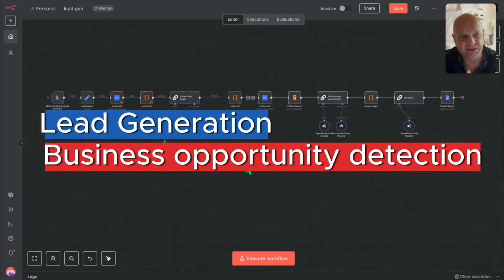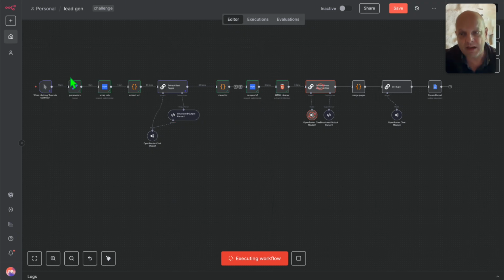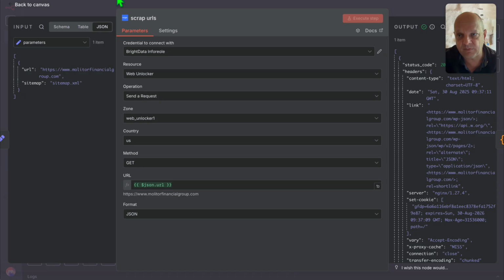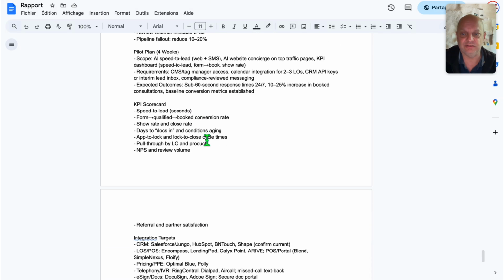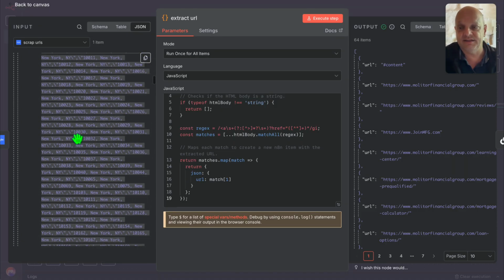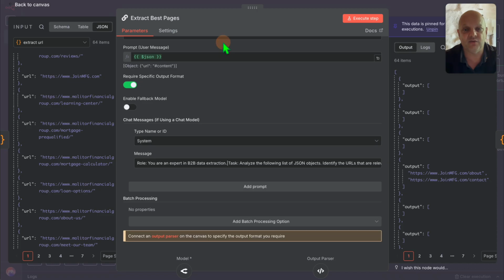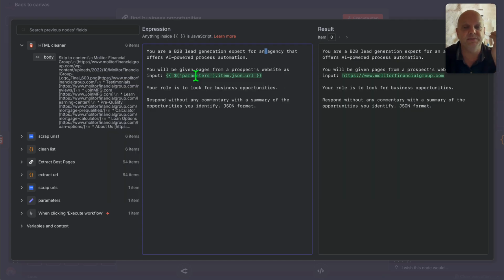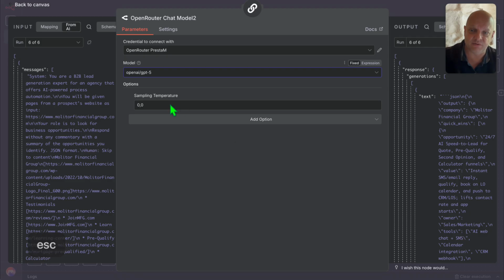How I Built an AI Agent to Find B2B Opportunities on Autopilot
Tired of manual prospecting? In this video, I'll show you how to create an AI agent that automatically analyzes any website and generates a detailed report of business opportunities.

Build complex automations with a visual, node-based interface.

► *Bright Data (Web Scraping & Data Collection):*
The essential tool for getting reliable web data without being blocked. Used for both the SERP API and the Web Unblocker.

We'll build a complete workflow on n8n, from initial site analysis to the final, ready-to-use report. You'll learn to use powerful tools like Bright Data for scraping and OpenRouter for artificial intelligence.

0:04 - Introduction and automation concept.

1:36 - How the workflow functions.

2:56 - Introducing Bright Data and why it's essential.

4:10 - Final report demonstration generated by the AI.

5:05 - Step-by-step tutorial on building the workflow.

7:25 - How to customize the first AI agent.

9:36 - The heart of the system: refining prompts for your business.

11:02 - Optimizing the workflow: choosing the right AI model (GPT-5).